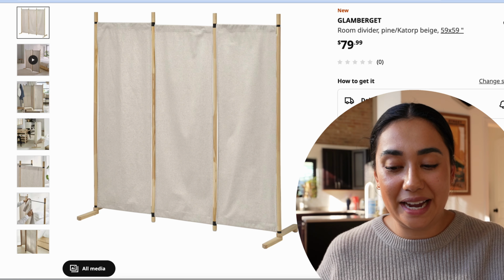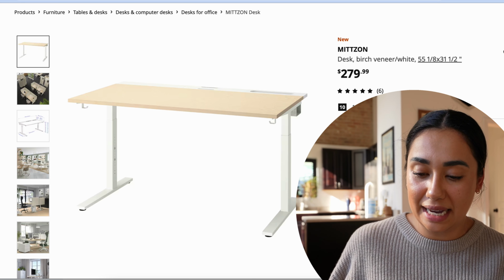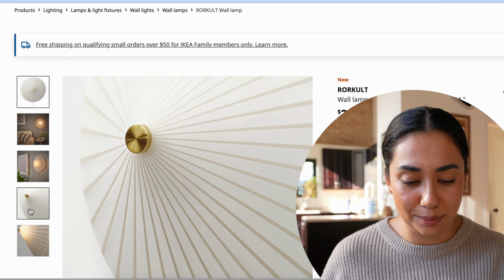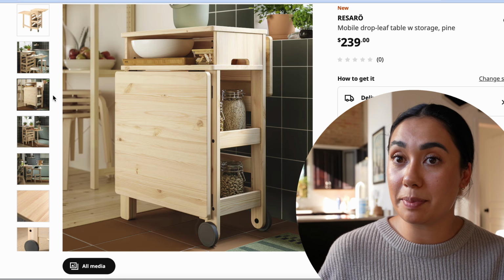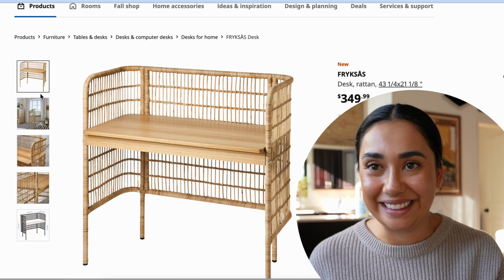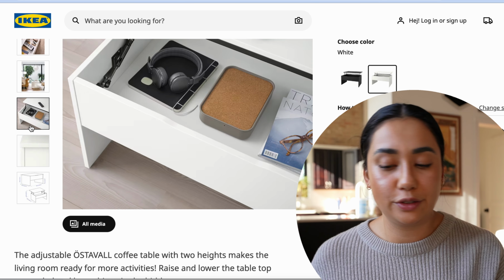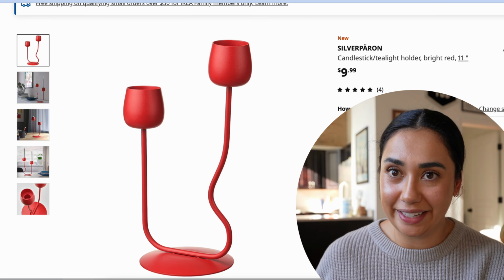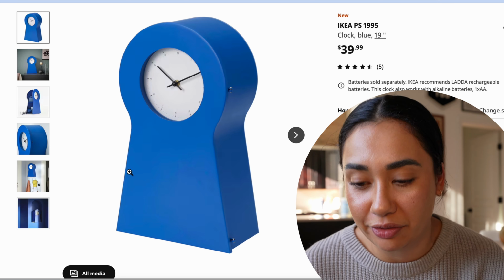BRAND NEW IKEA products just dropped!